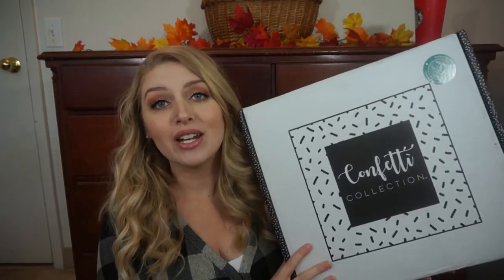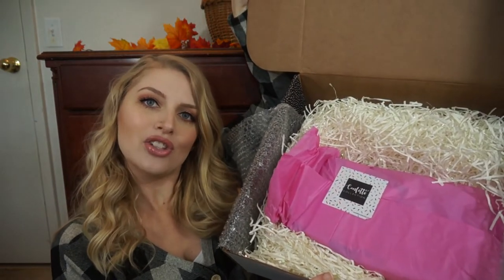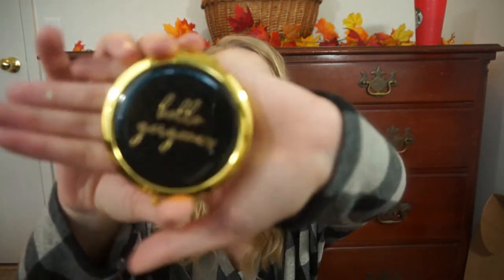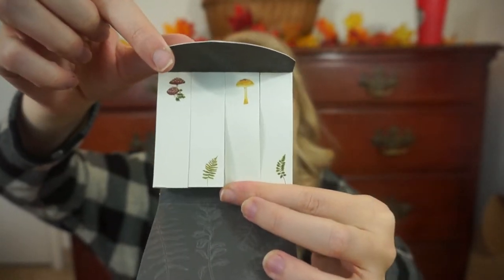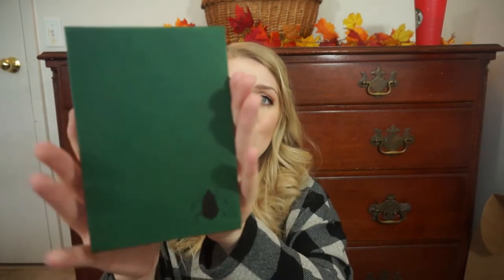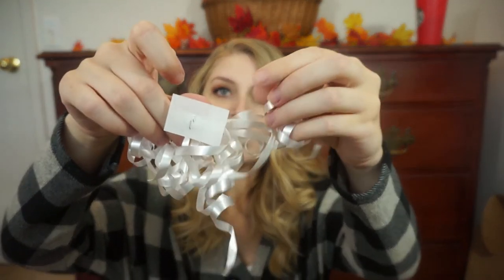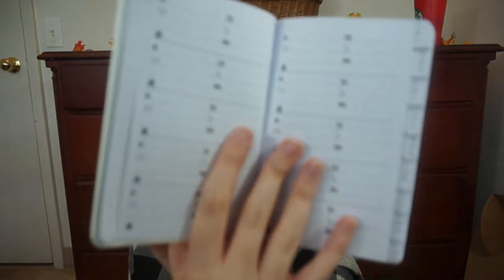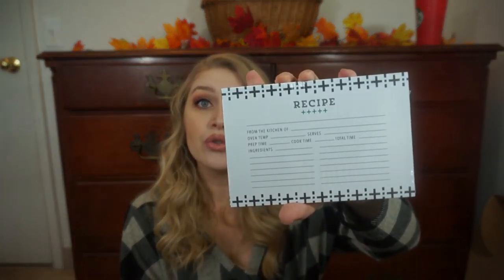Confetti Collection Unboxing! October/November Box!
Hey everyone! Today I'm unboxing one of my favorite subscriptions, Confetti Collection! Confetti Collection does send this box to me for free, but I LOVE the subscription and think it is so much fun!